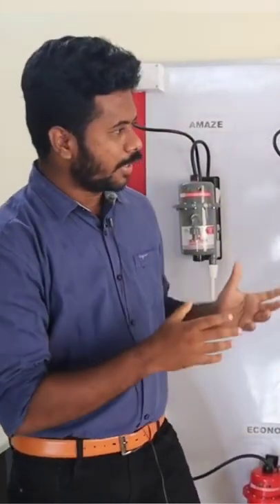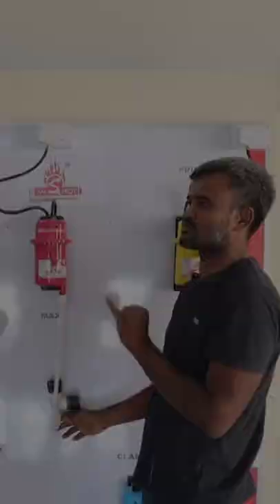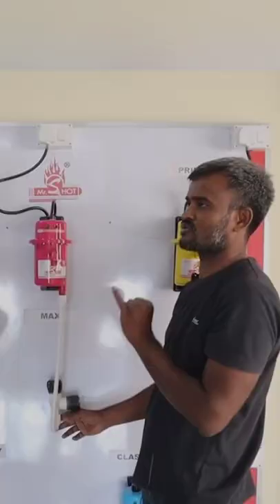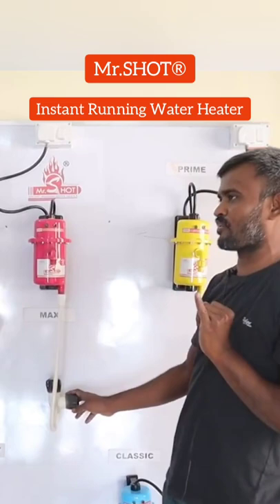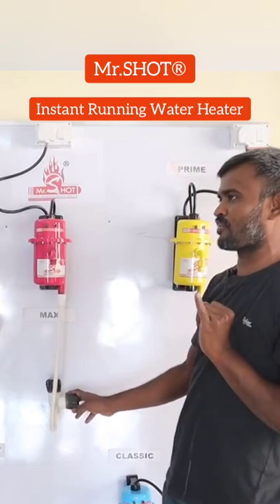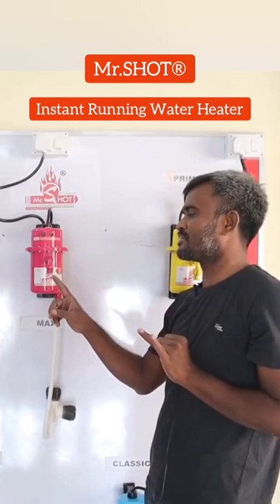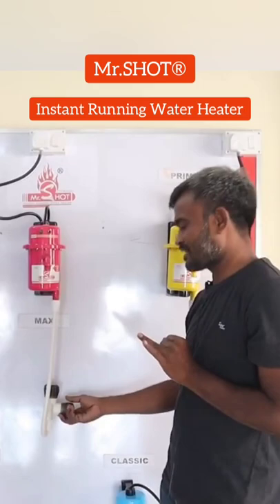Best Instant water heater in coimbatore |Mr.SHOT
Courier Available

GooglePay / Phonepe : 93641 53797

Now you can order and pay through this direct link

ACCOUNT NAME: TIIP INTERNATIONAL
BANK: HDFC
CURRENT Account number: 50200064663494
 IFSC: HDFC0005062
 BRANCH: GANDHI PARK, COIMBATORE

162-163, Rasi Building,
Opp to Seetharam Hospital,
Ponnaiahraja Puram,
Coimbatore-641 001.